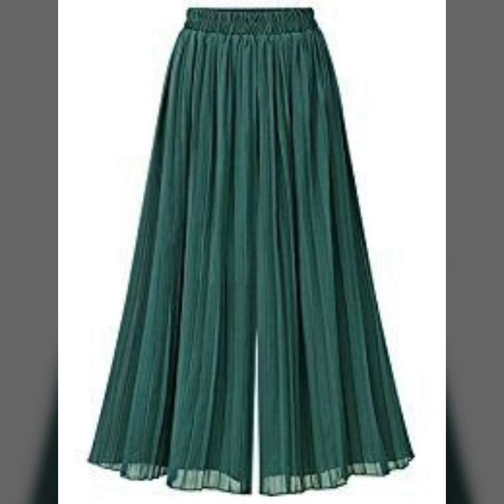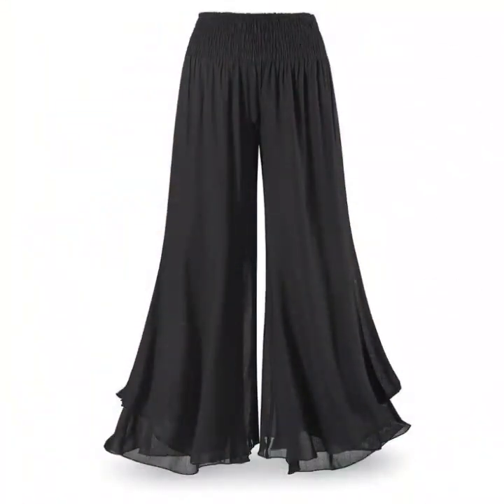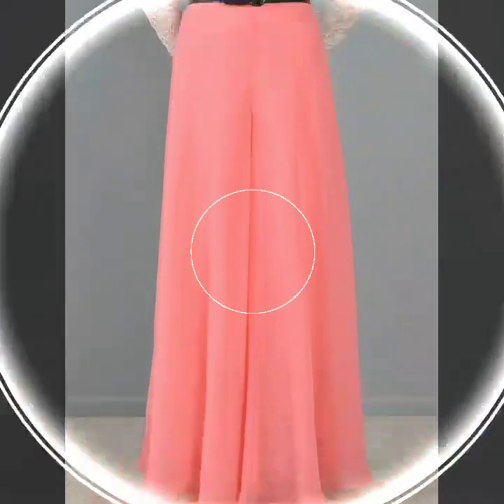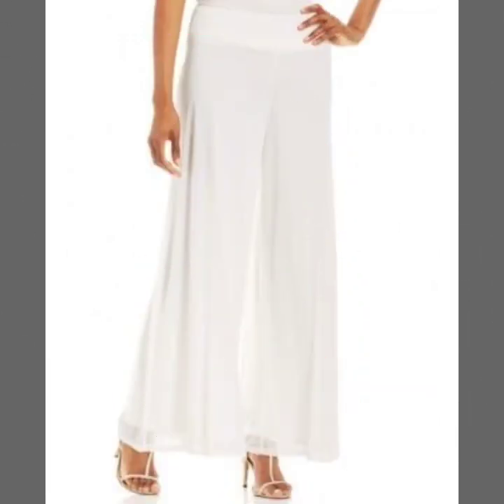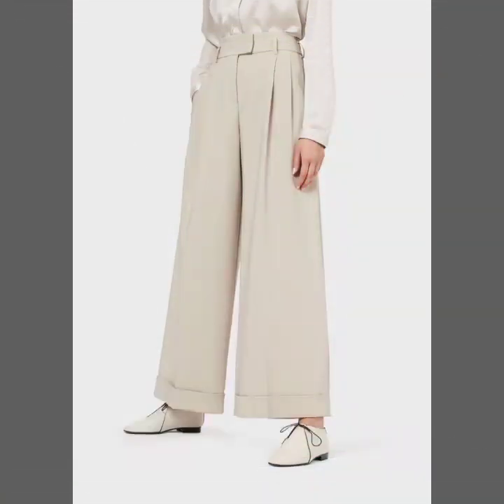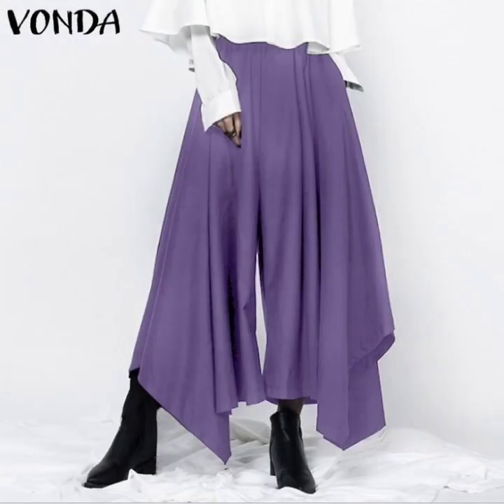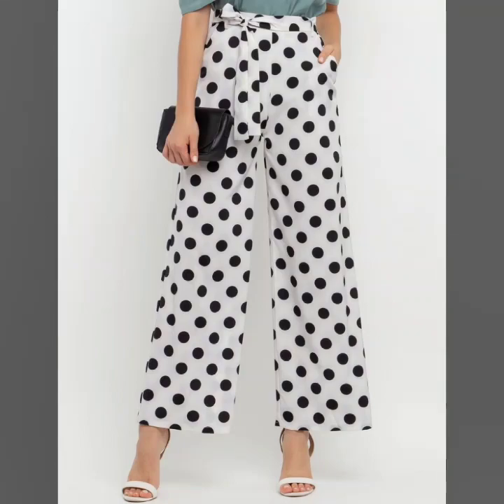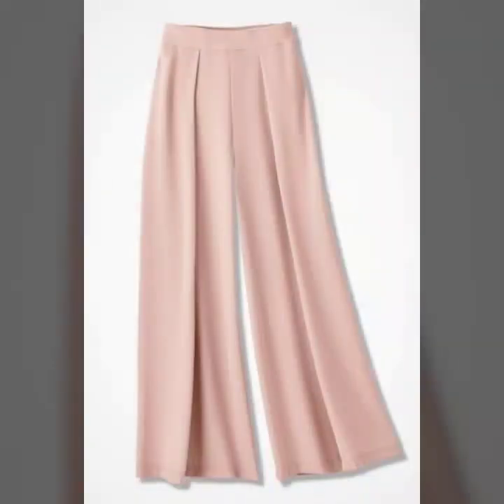Palazzo Pants designs luxurious pants & trousers 2021